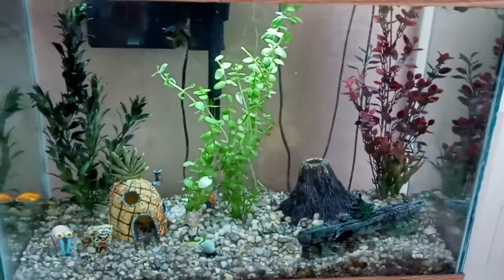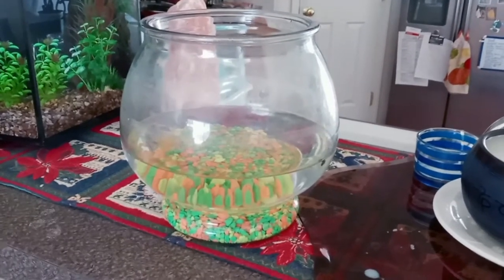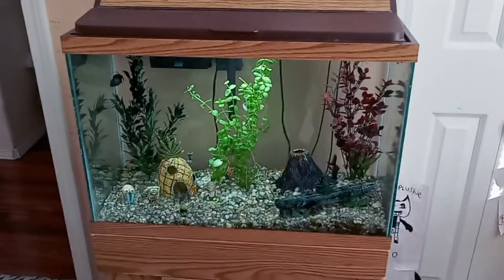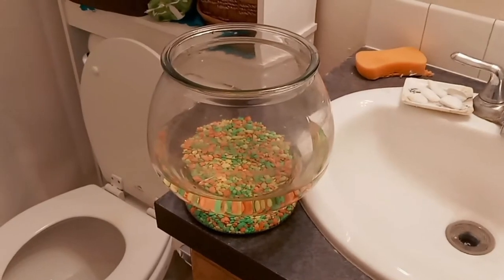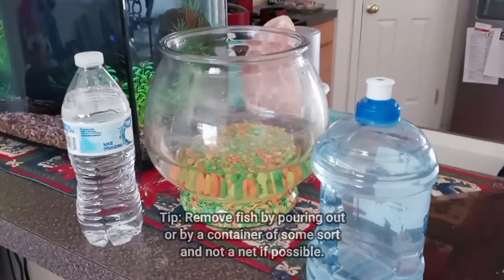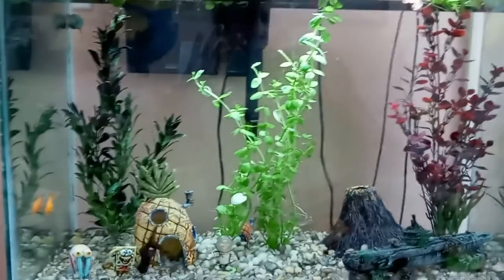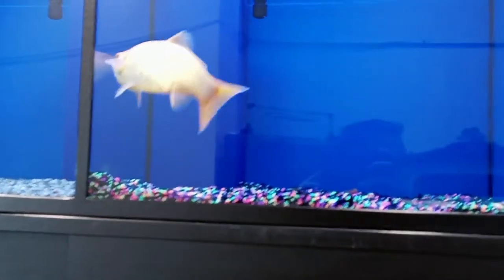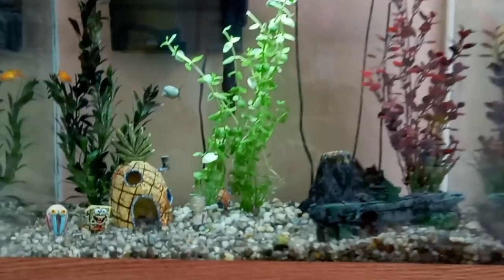My first goldfish. Goldfish bowl vs Aquarium.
Find out why it's preferrable to put a goldfish in an aquarium versus a bowl.!